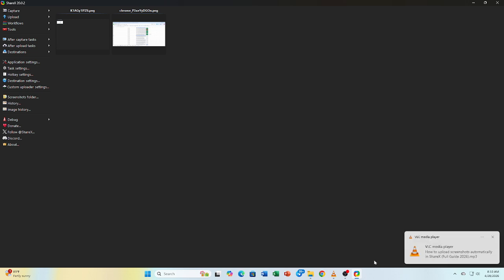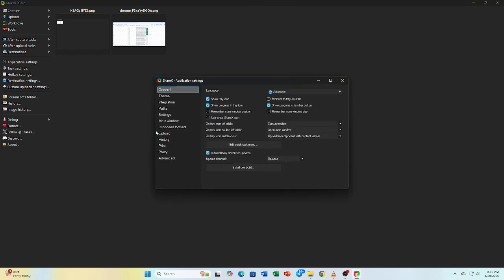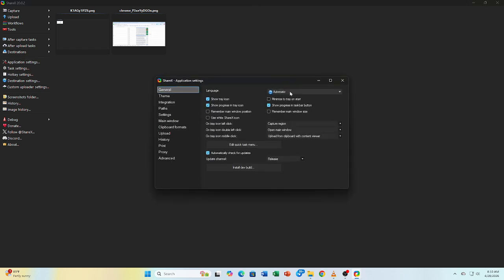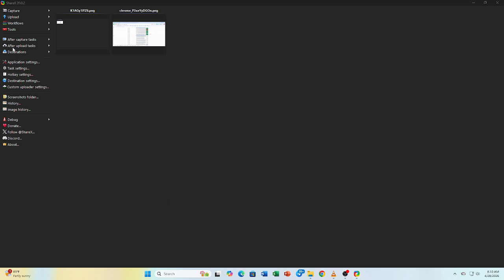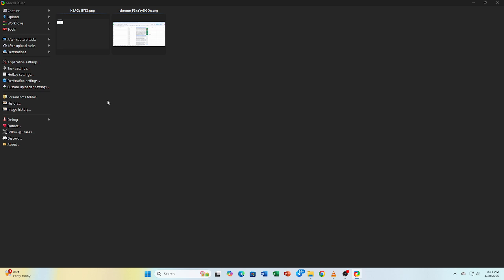How to upload screenshots automatically in ShareX Full Guide 2026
In this full 2026 guide, you’ll learn how to upload screenshots automatically using ShareX in just a few simple steps.

ShareX is a powerful free tool for screenshots, screen recording, GIF creation, and file sharing. One of its best features is automatic upload, which lets you instantly send screenshots to cloud services and get shareable links without manual work.

In this video, you’ll learn:

How to enable automatic screenshot upload in ShareX
How to set up upload destinations (Imgur, Google Drive, FTP, etc.)
How to configure after-capture tasks
How to get instant shareable links
How to fix upload errors and connection issues
How to optimize settings for faster workflow

This guide is perfect for beginners, creators, and professionals who want fast and automated screenshot sharing.